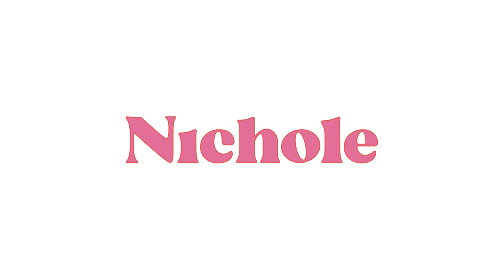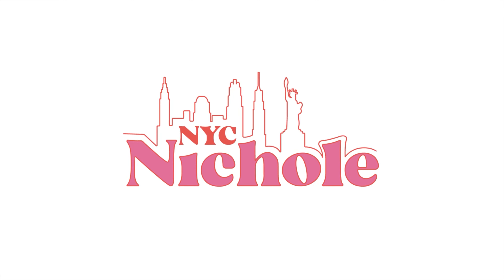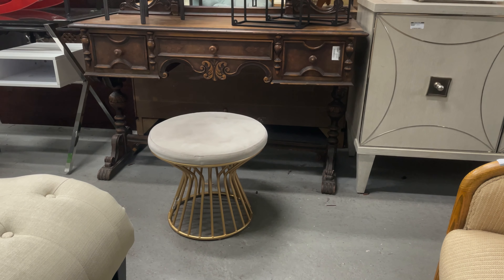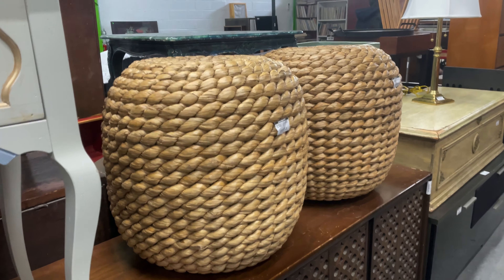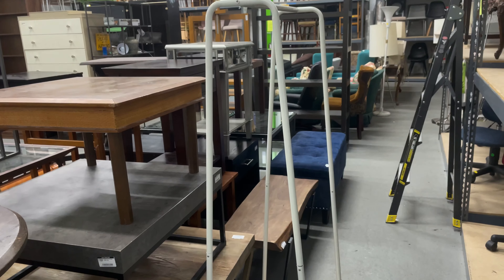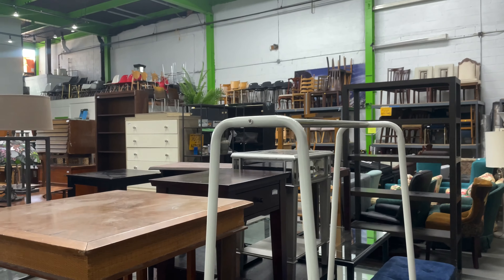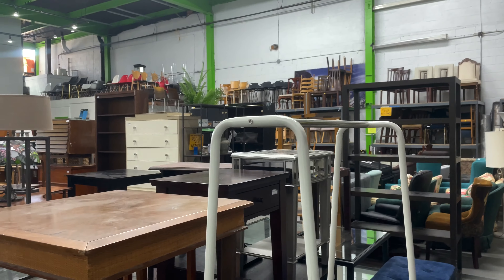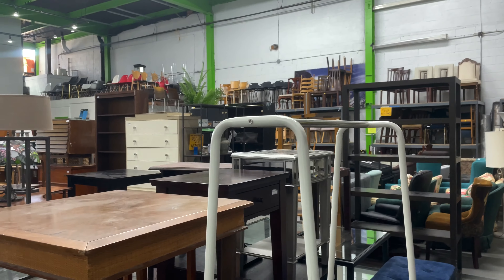SECONDHAND FURNITURE SHOPPING for my VINTAGE SHOP | We're opening a store in NYC | Store Renovation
The Niche Shop vintage and secondhand clothing store, coming soon to the Upper East Side, NYC!